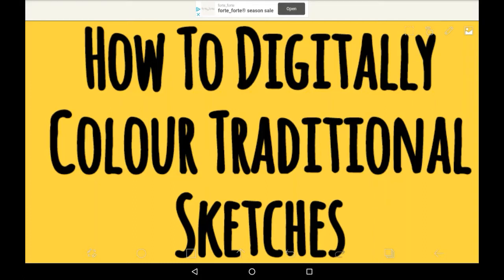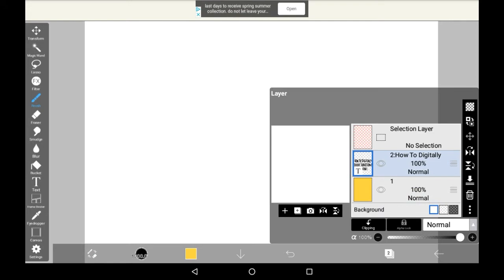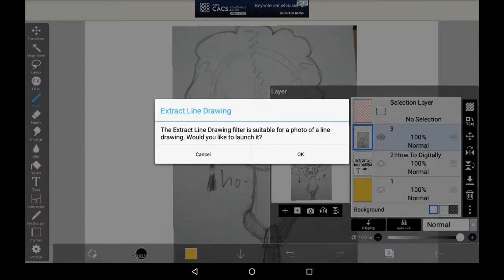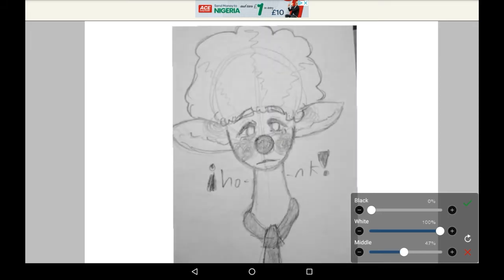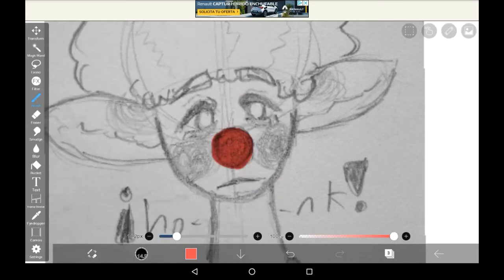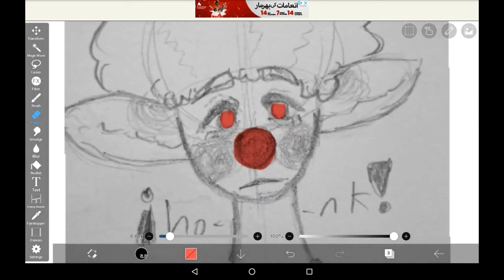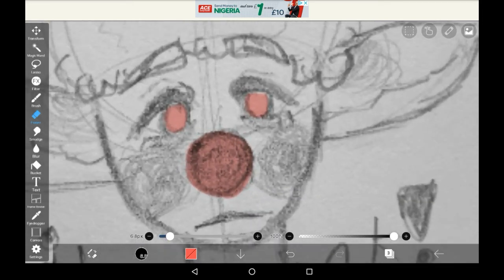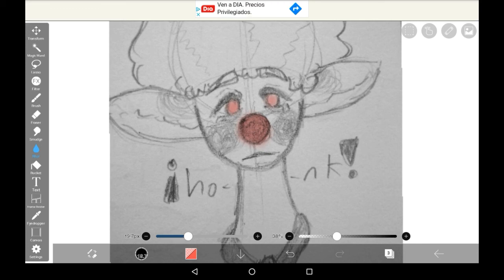How To Digitally Colour Traditional Sketches - Ibis Paint X Tutorial For Beginners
Hey hey everyone! In this video, I'm gonna be showing you how to colour your photos of traditional sketches digitally on Ibis Paint X! This is actually pretty easy, and while you can't exactly do super bright or vivid colours, there's still a bunch of really nice desaturated shades you can use! Overall it's a great feature, and it's really fun to play around with!

I hope you enjoyed this video, or found it helpful.